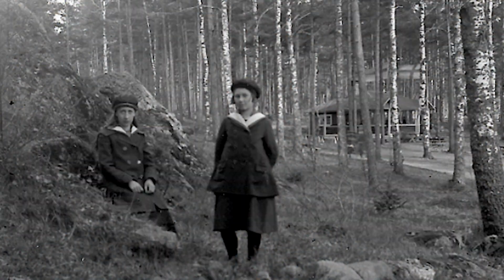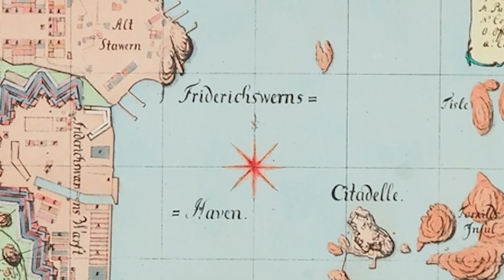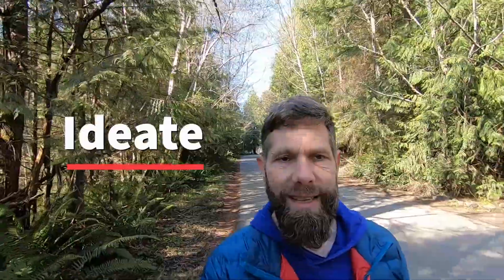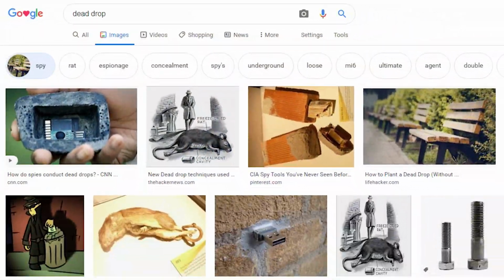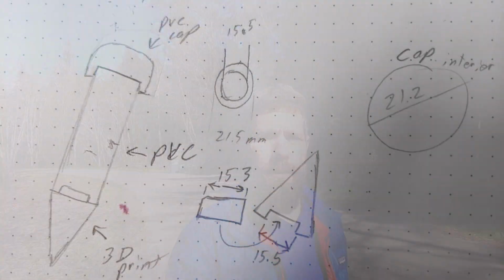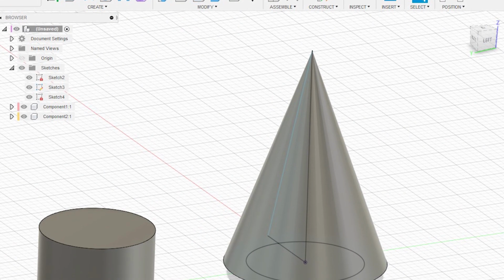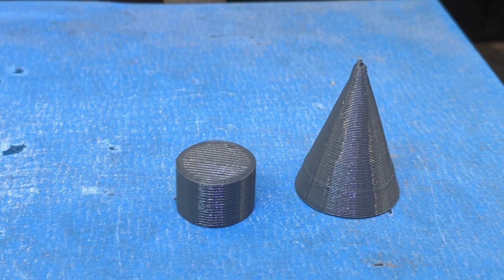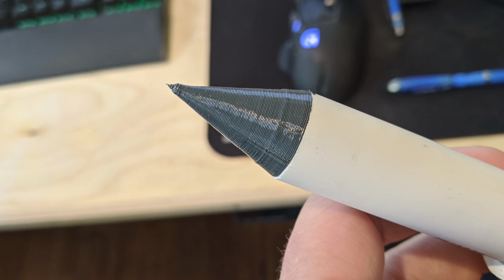Bradford Design Challenge: Be a Spy!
Learn how to use the design process to create a classic cold war spy tool, the dead drop.